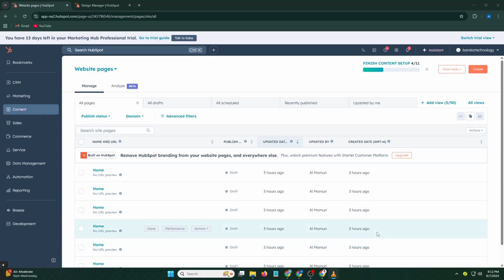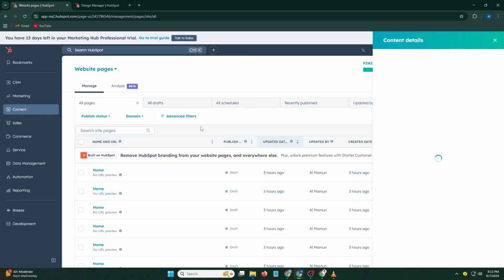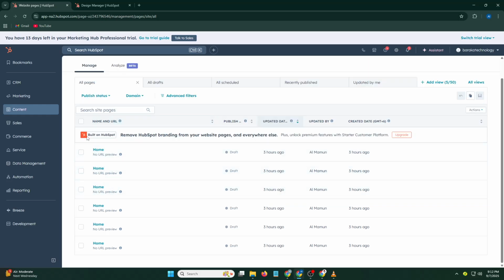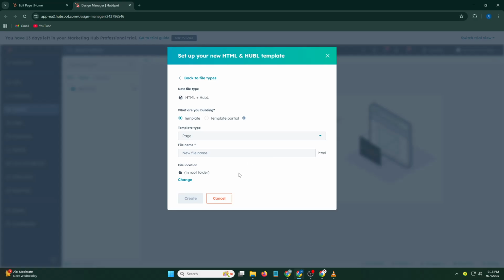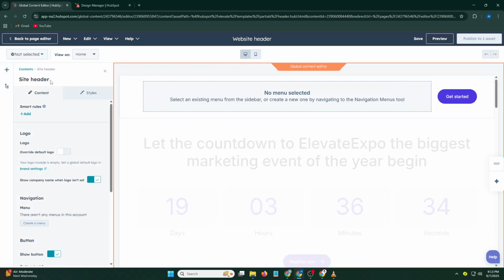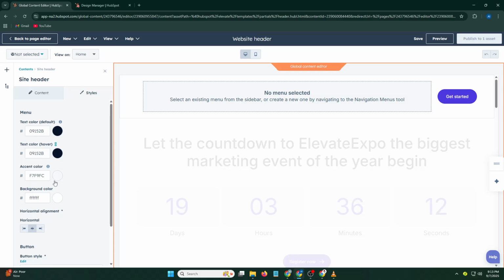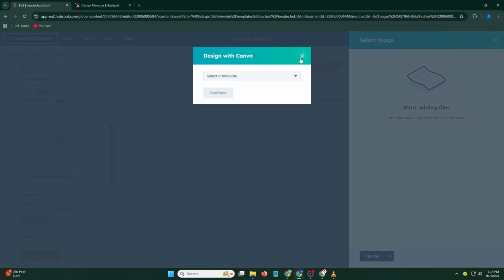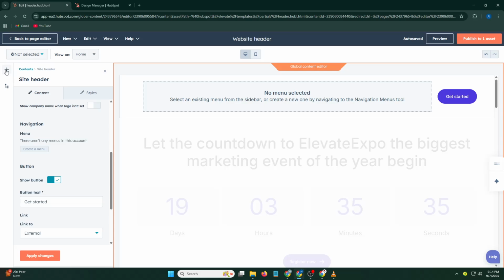How to Edit and Change Header Menu Logo in Hubspot Theme 2025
How to Edit and Change Header Menu Logo in Hubspot Theme
In this video, you will learn how to edit and change header menu logo in HubSpot step by step. We’ll guide you through customizing your HubSpot website header, updating the navigation menu, replacing the site logo, and making your design look professional. Whether you want to personalize your HubSpot theme, adjust branding, or edit the header menu, this tutorial will help you easily manage and update your HubSpot website.